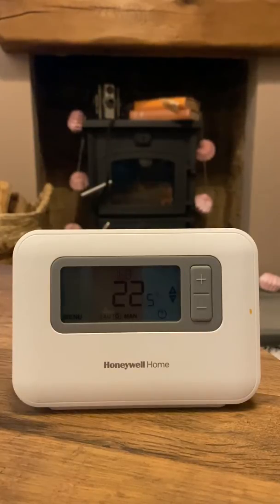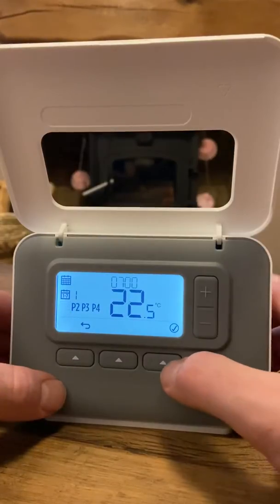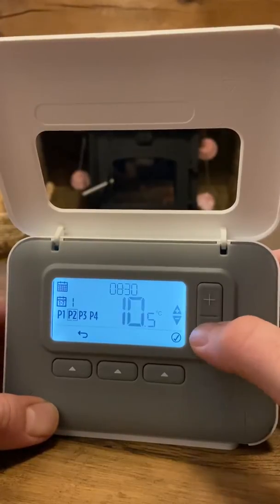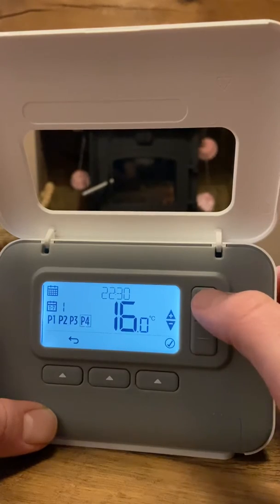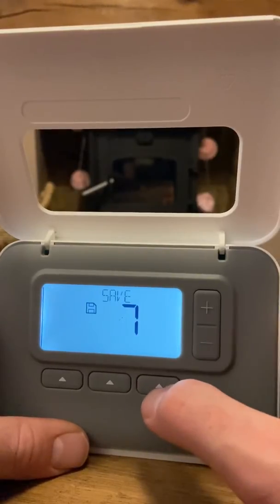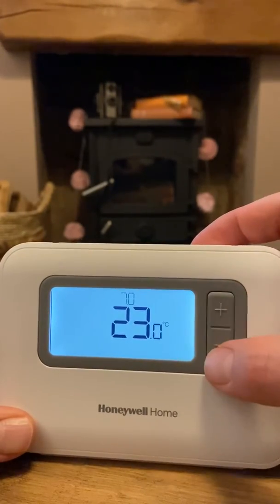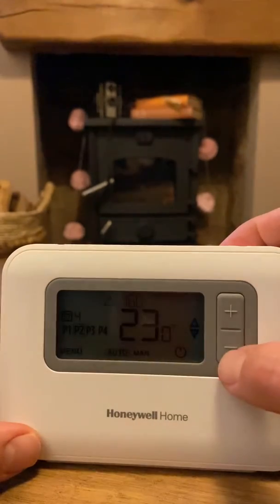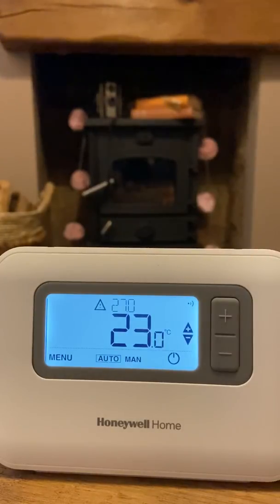Honeywell T3 wireless programmable roomstat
How to programme and operate your thermostat